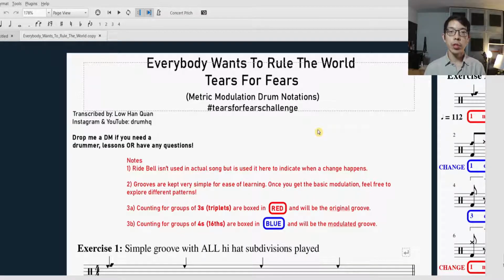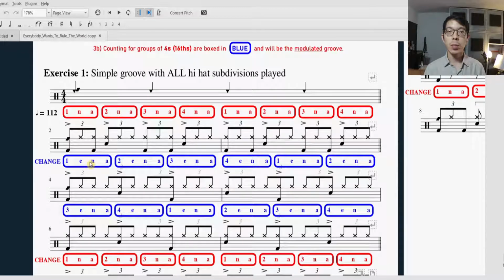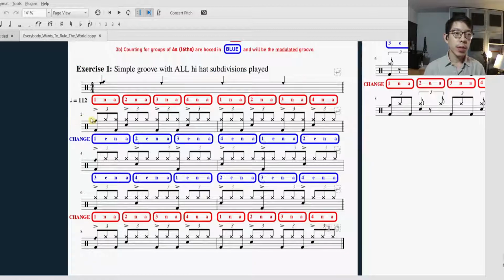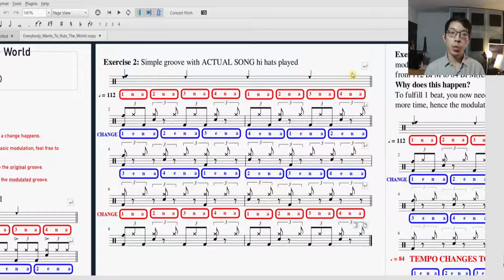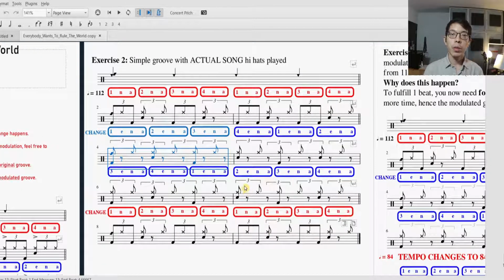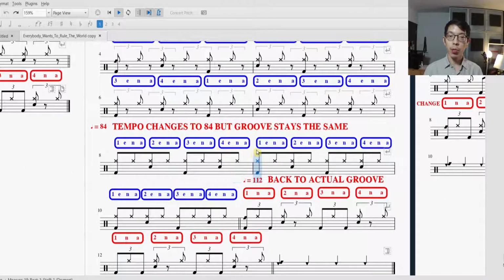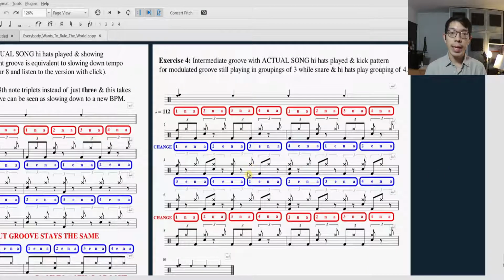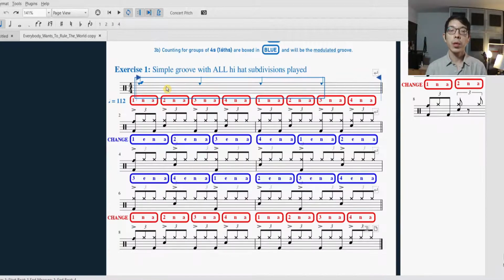TearsForFearsChallenge | Everybody Wants To Rule The World | Drum Lesson | Metric Modulation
Hello there! Here's my (very first) online tutorial on how you can learn the TearsForFearsChallenge❗

The difficult thing about this TearsForFearsChallenge is being able to hear a click going at one fixed pulse (at 112BPM) and switching between playing groups of 3 and 4.

Note: Exercises 1 and 2 will be sufficient to get you playing the metric modulation involved here. If you do want to take it further, exercises 3 and 4 will take you there! Time stamps are below.

Any feedback you have is welcome.

⚠️ Need a drummer? Do drop me a DM for your recordings (including remote), shows or lessons ⚠️

❗ Do ask if you have any questions ❗⁣
Equipment used -

🔷Drum Kit:⁣
Tama Rockstar
🔶Cymbals:
14" Sabian AAX Stage Hi Hats⁣
🔷Percussion:
Latin Percussion LP160 Cyclops Jingle Tambourine, Steel Jingles
🔶IEM:
JH 16⁣
🔷Sticks:
Vic Firth Christ Coleman Signature ⁣
🔶Practice Pad:
REFLEXX Practice Pad⁣

🔷Audio Interface:
Behringer UMC1820

🔶Mics:
Toms - ATM230
Snare Top - SM57
Snare Bottom - ATM230
Kick - B52a
Overheads - Se7

🎥: Zoom Q4n

🔷DAW:
Ableton Live

00:00:00 - Intro
00:00:13 - What is the TearsForFearsChallenge?
00:00:41 - TearsForFearsChallenge play through
00:01:23 - Introduction to the charts
00:01:41 - Notes to take note of before we start

EXERCISE 1 - All hi hat subdivisons are being played
00:02:45 - Exercise 1
00:03:07 - Exercise 1 play through (without click)
00:04:25 - Exercise 1 play through (with click)

EXERCISE 2 - Actual song hi hats pattern is being played
00:04:50 - Exercise 2

EXERCISE 3 - Showing how this metric modulation changes to different tempo.
00:06:25 - Exercise 3
00:07:03 - Exercise 3 play through

EXERCISE 4 - Exploring hands playing in groups of 4 while kick is still in groups of 3.
00:08:12 - Exercise 4
00:09:18 - Exercise 4 play through
00:09:40 - Conclusion